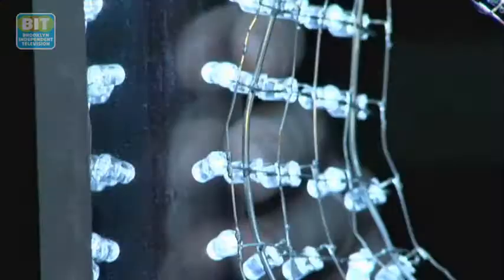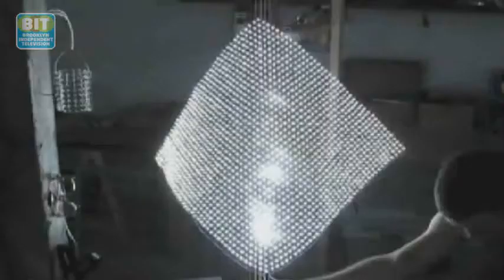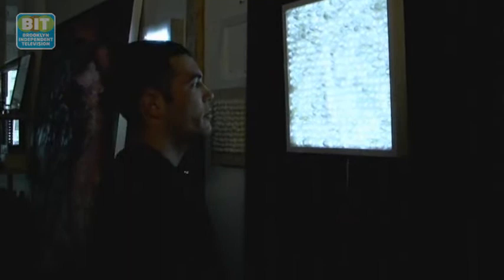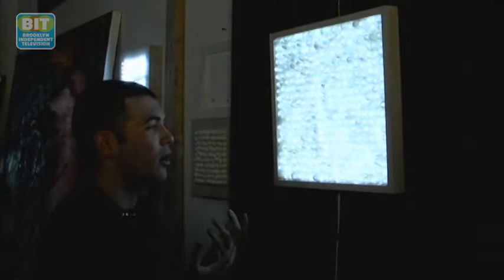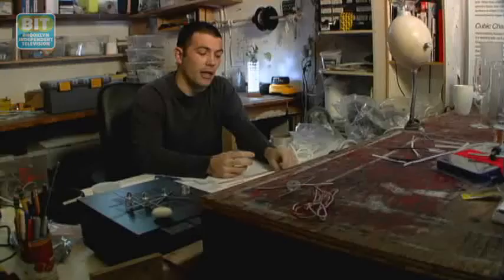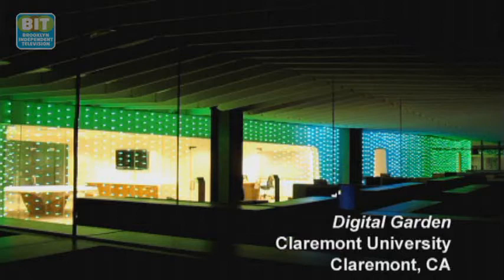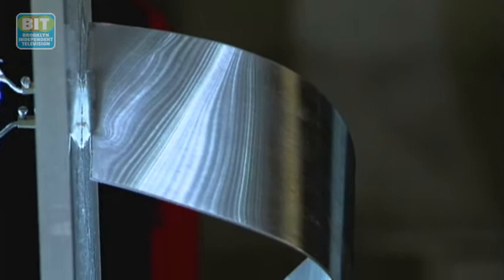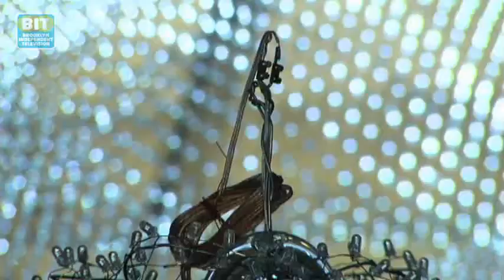Jason Krugman: Caught In The Act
Light is crucial to all sorts of artwork (think of painting and the theater) but few artists make it their primary medium.  In his DUMBO studio, Jason Krugman creates "modular electro-spatial designs" - think large-scale, light-filled public environments, plus objects like a chandelier made of thousands of LED bulbs.

From Brooklyn Independent Television's Caught In The Act, episode 46.  Original air date: 2/17/2012.